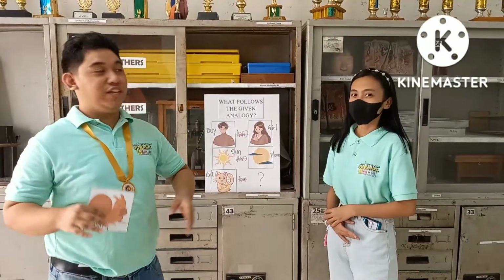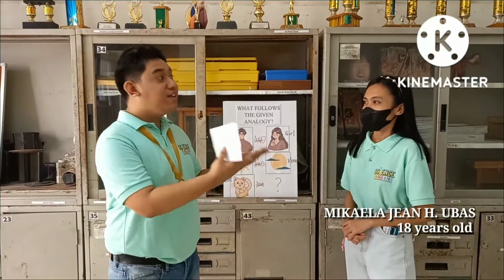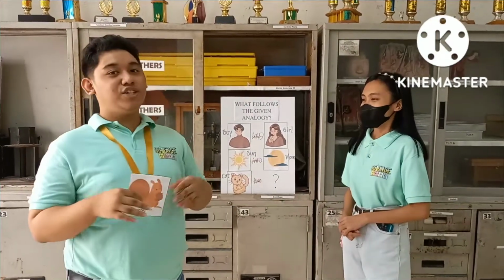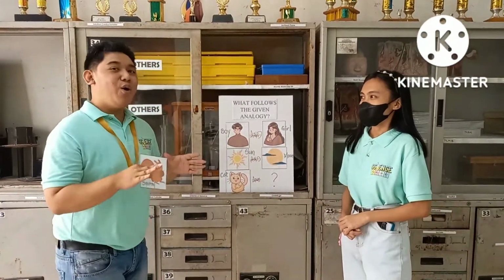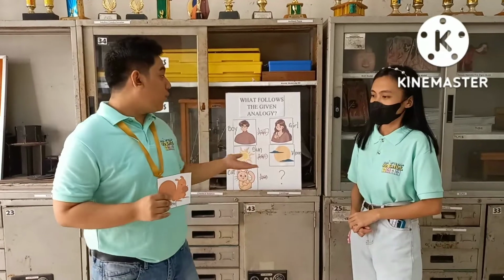GGG VLOG #8: Em's Learn the Characteristics of Formal Operational Stage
This video is used for academic purposes only